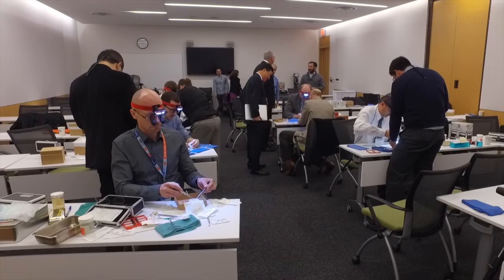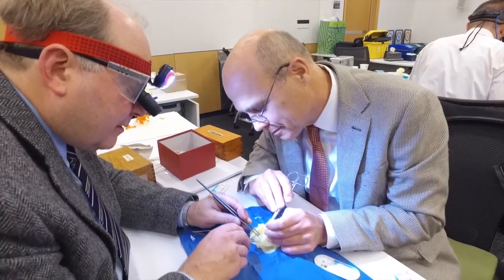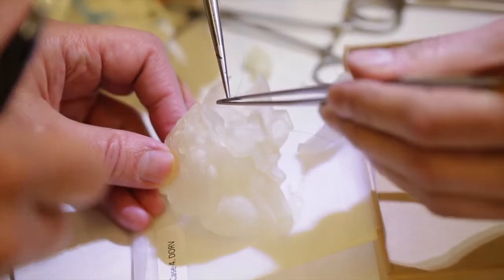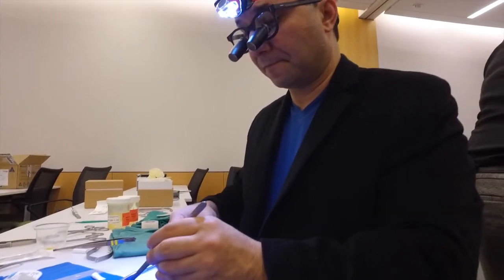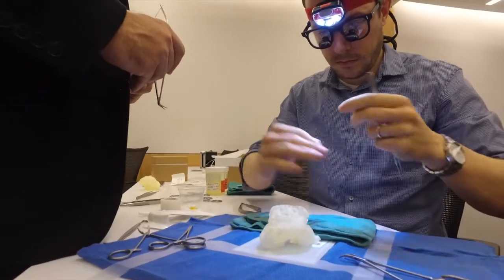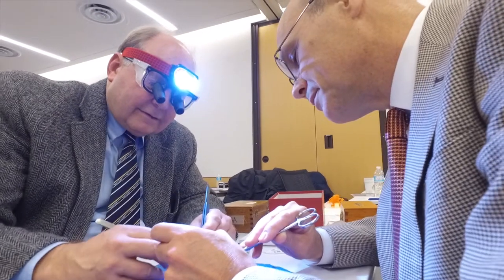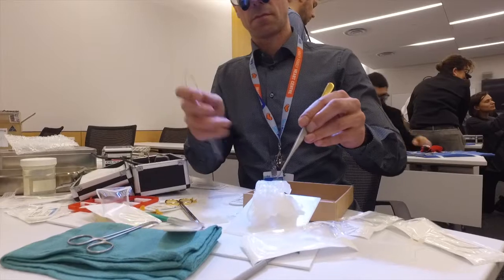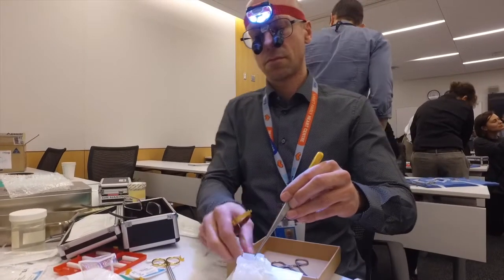Surgeons practice on 3D hearts at Sick Kids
Surgeons from around the world were given a chance to practice heart surgery on 3D printed hearts at the Hospital for Sick Children on Friday. The training course gives the surgeons a chance to practice surgeries they would otherwise have to wait decades to try.